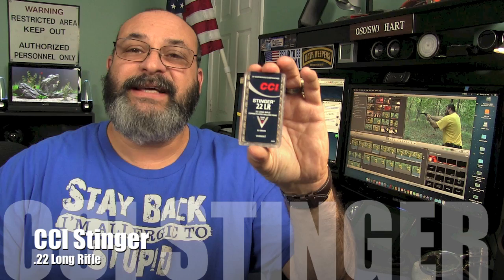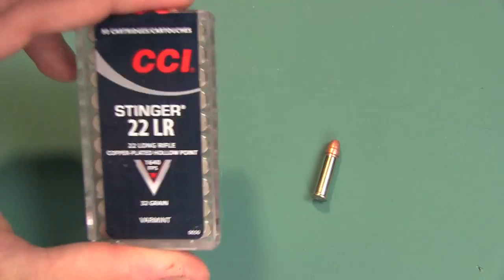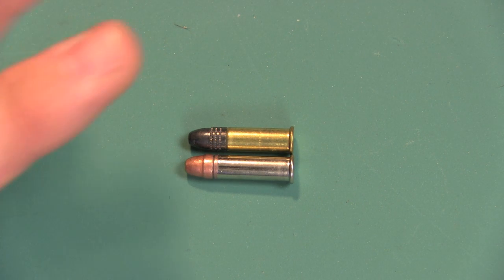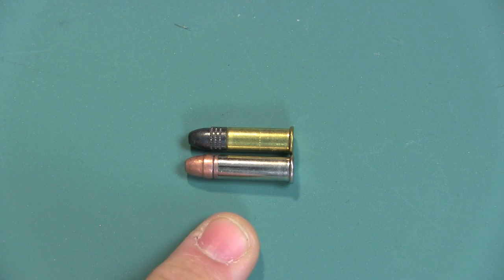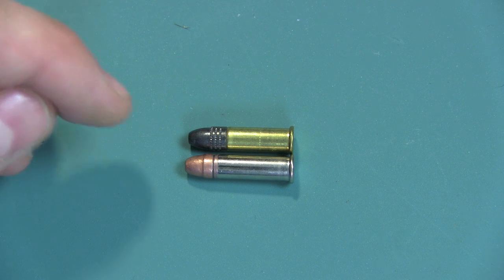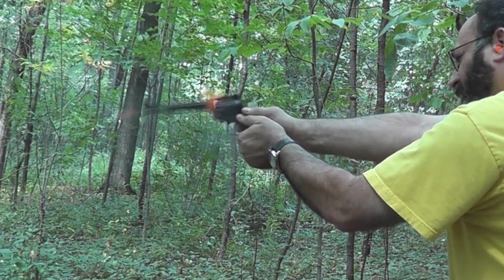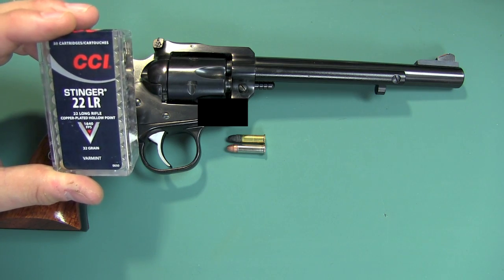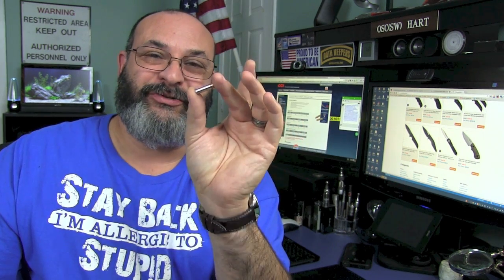CCI Stinger 22LR and Join the NRA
The CCI Stinger was the first hyper-velocity .22 LR cartridge, and provided a significant increase in velocity and energy over standard rimfire rounds. The Stinger nickel-plated case is longer than that of the regular 22 Long Rifle

FEATURES & BENEFITS
- 1640 feet/sec—the fastest 22 LR with varmint-class accuracy
- Special 32 grain hollow point bullet with tear-drop cavity for
complete disruption
- Reusable plastic box with dispenser lid

Comparison of Velocity (fps) / Energy (ft.lb)

CCI       Bullet      Weight / Muzzle  50 yards    100 yards
Blazer    40 gr   1255 / 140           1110 / 109 1016 / 92
Stinger   32 gr   1640 / 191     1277 / 115 1132 / 91

Warning: This round is not recommend for many firearms so please read your manual or contact the manufacturer before using.  CCI notes to only use in firearms having ANSI sporting barrel/chamber dimensions.  (No in target / competition barrels.CCI Stinger

Pros: More Powerful at closer range
Cons: Less Accuracy